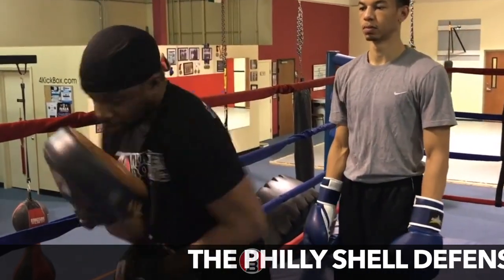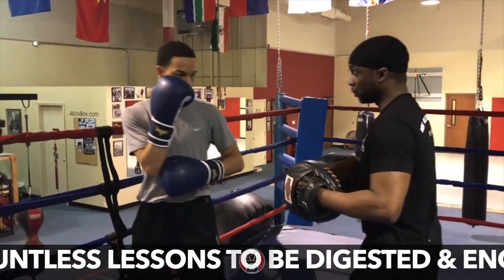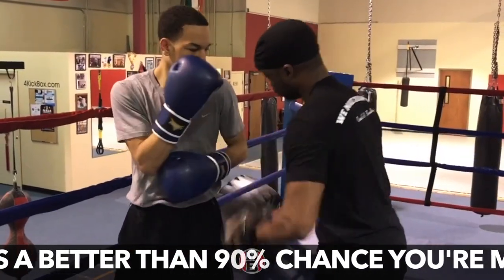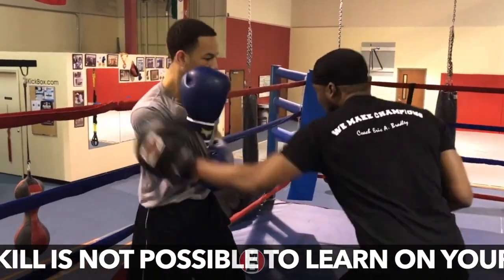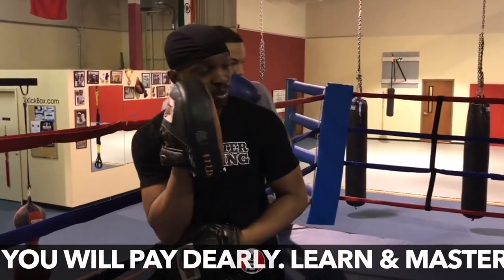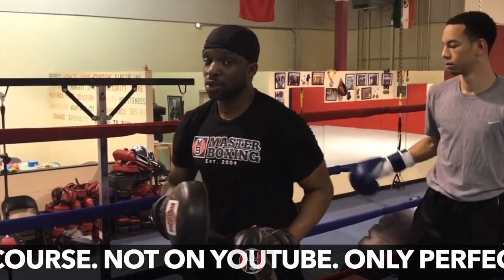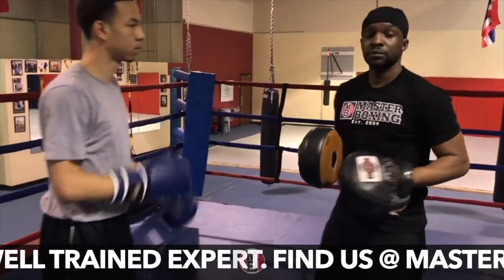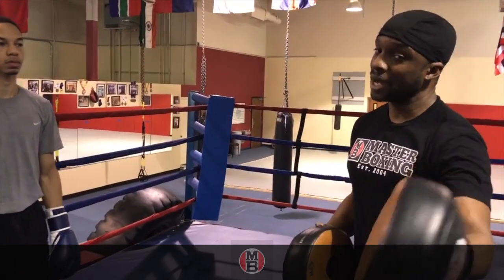PHILLY SHELL DEFENSE/ RULES OF ENGANGMENT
This lesson on the philly shell is geared towards defending yourself against the ropes. The athletes filmed has been groomed many hours prior to the video to be prepped to learn this boxing technique.This skill is not easy to learn and we advise you to be taught an expert in this area before considering learning this You can get seriously hurt not learning this properly. To learn more about our philly shell digital download, visit us
 search our store for this particular lesson. thanks again for viewing our channel.